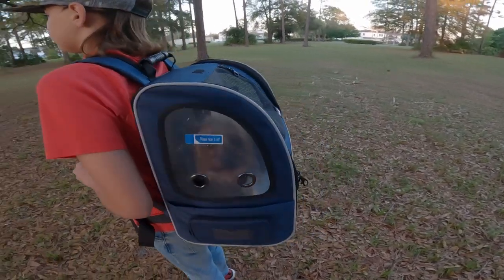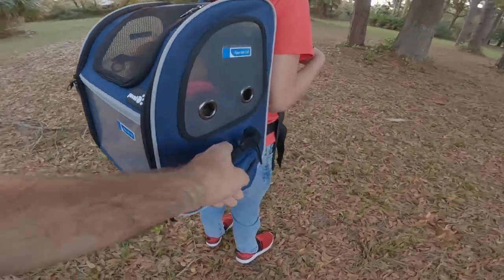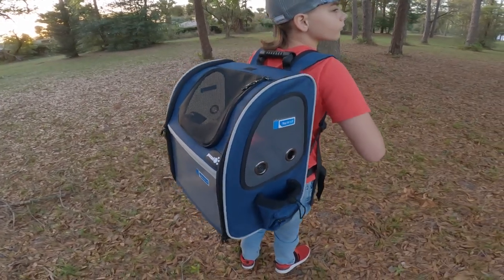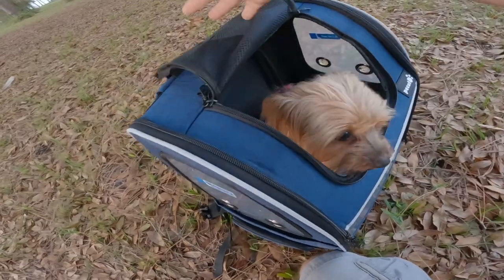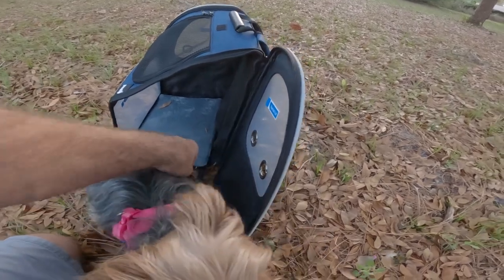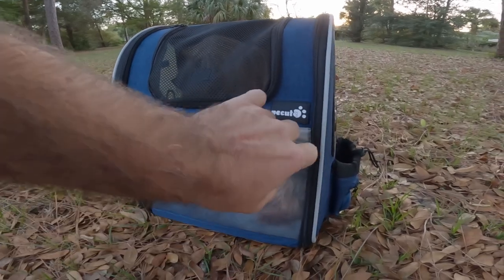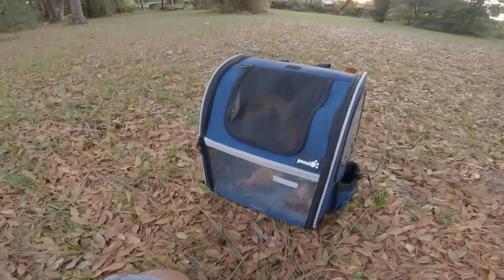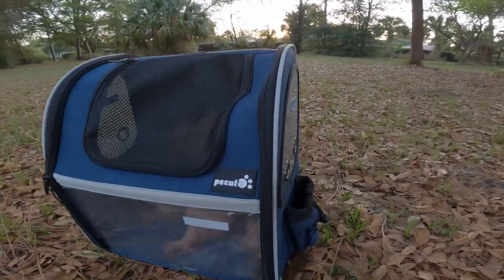Pecute pet backpack